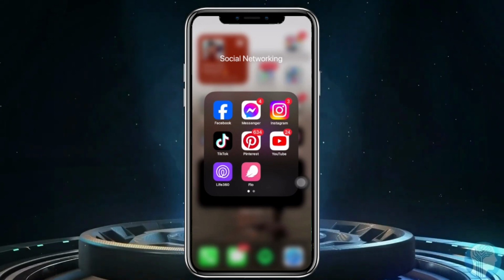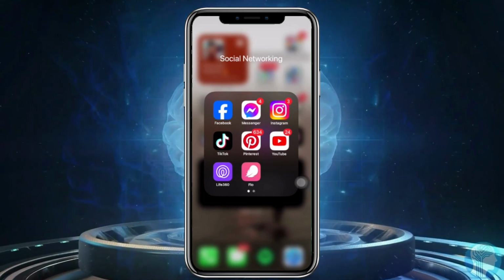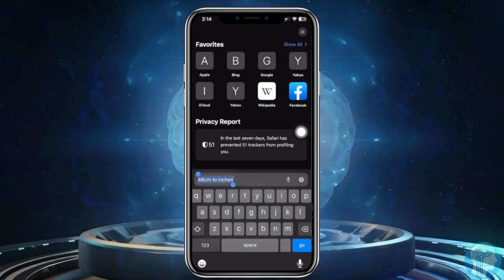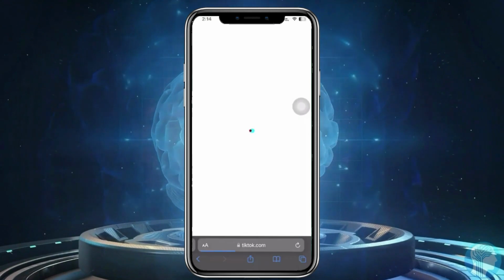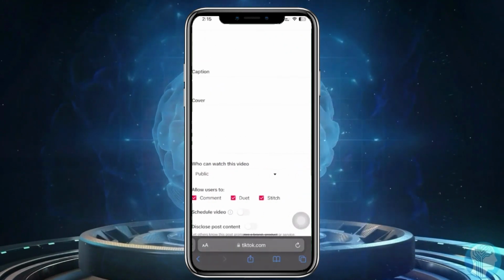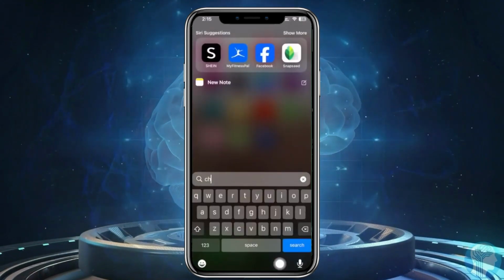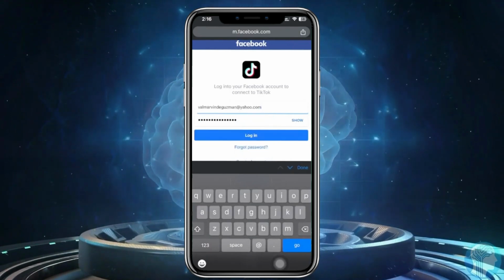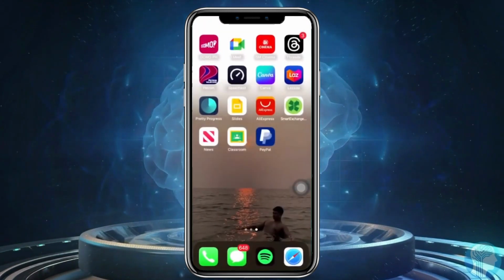How To Schedule Videos On TikTok Mobile [easy]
🕐 Ready to take your TikTok game to the next level? In this quick tutorial, we'll show you how to schedule your videos on TikTok using your mobile device. Whether you're a content creator planning ahead or just want to maintain a consistent posting schedule, scheduling your TikTok videos can be a game-changer.

Join us as we walk you through the easy steps to schedule your TikTok content, ensuring your videos go live at the perfect time. Let's get that content scheduled and make your TikTok journey even smoother! 📹🕐